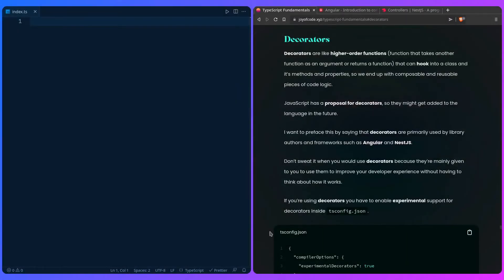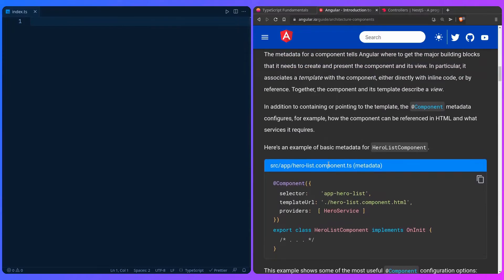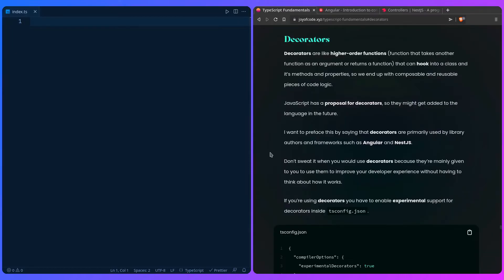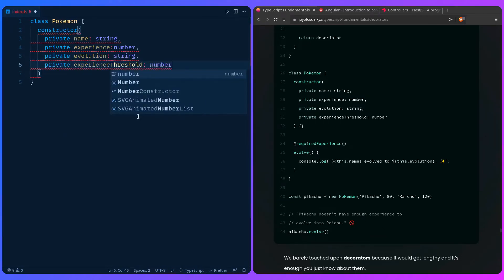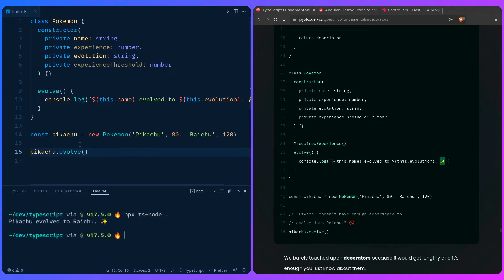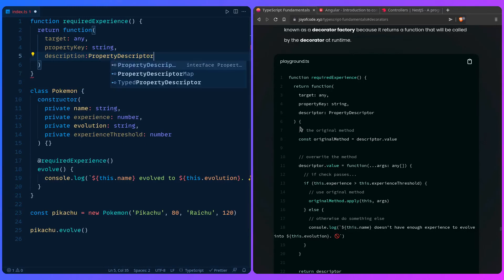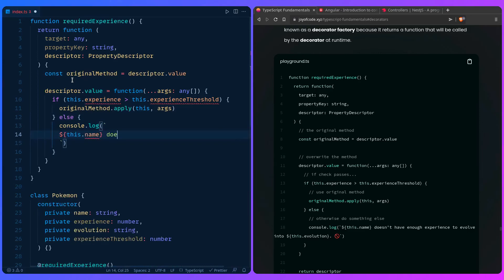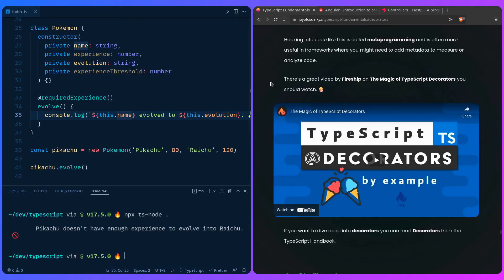TypeScript Fundamentals - #17 Decorators Are Similar To Higher-Order Functions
In this video we learn about metaprogramming using TypeScript decorators.